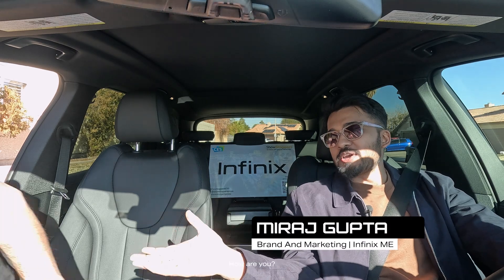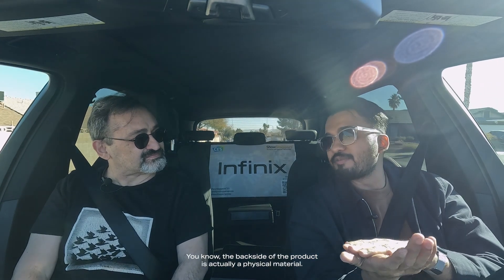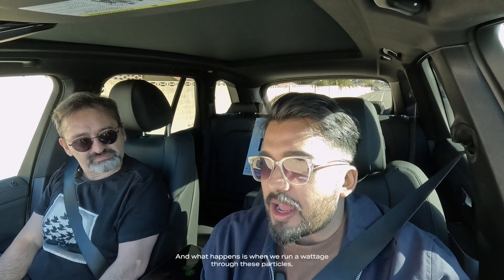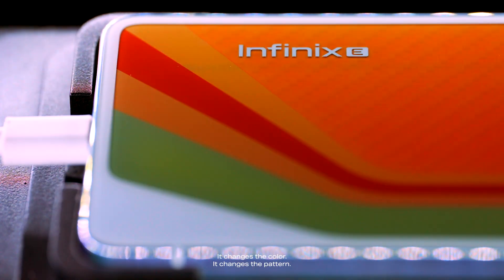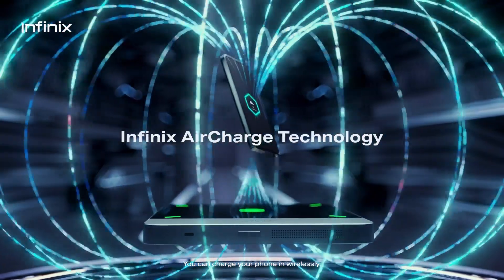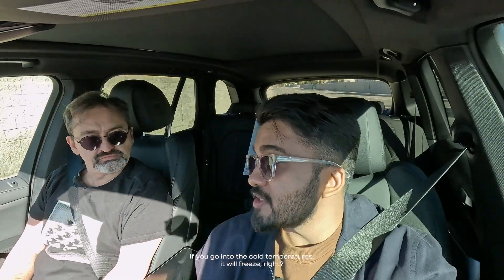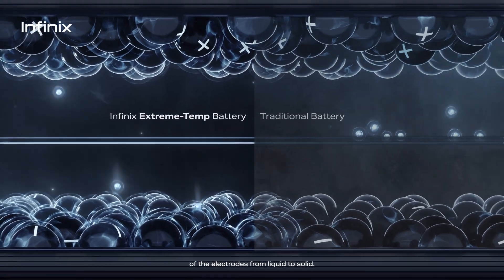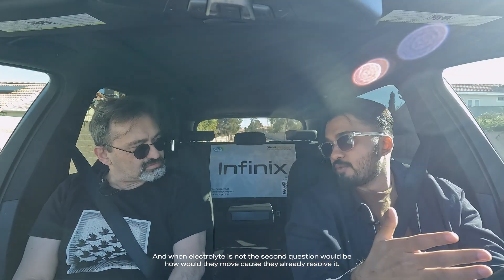A phone that changes colour? | Carpool Talkshow | Las Vegas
🚗 Ready, set, tech! Check out the Infinix Carpool Talkshow - Las Vegas Edition! ✨Join us as Cenk Tarhan from Shiftdelete.net takes a deep dive into Infinix's groundbreaking new technologies that were showcased at ShowStoppers CES 2024. Don't miss it!